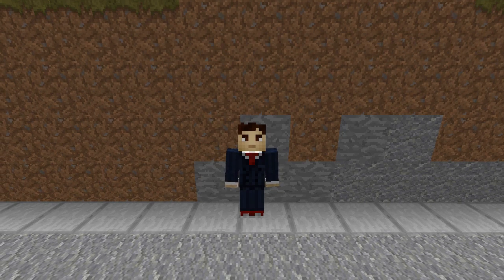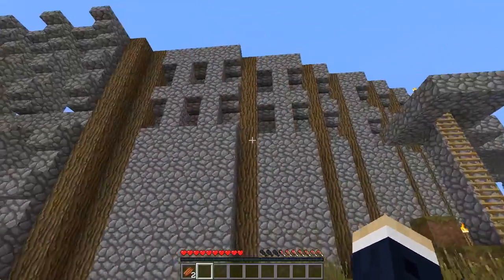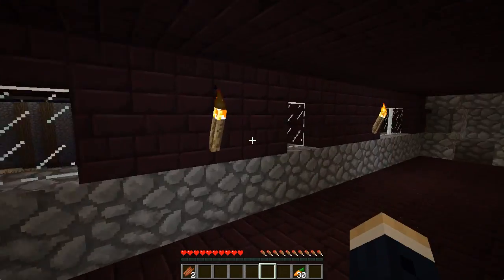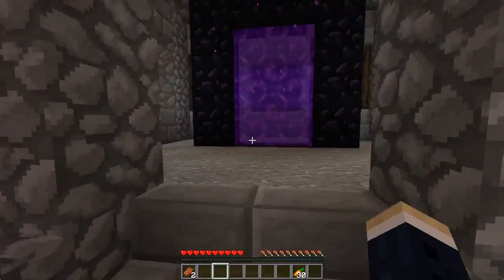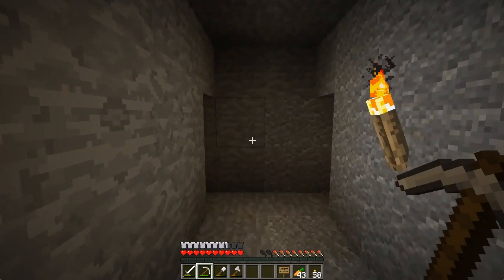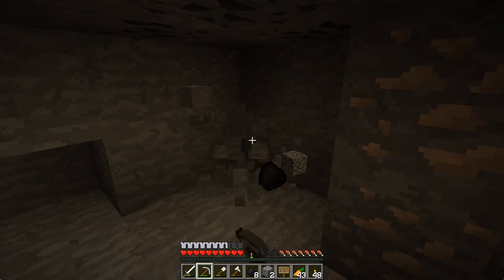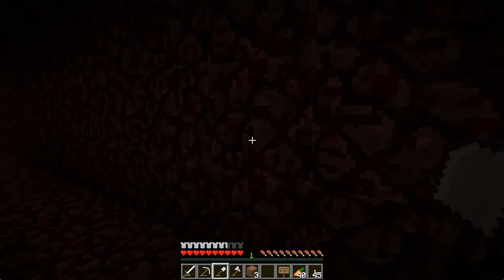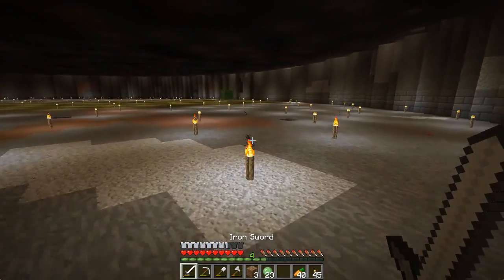ShellMC Minecraft - NEW SERIES!! Vanilla Minecraft (E1)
NEW SERIES!!! I'm playing vanilla Minecraft on the ShellMC server.  Let's tour spawn and see what I can remember...

Enjoy the Video? Consider leaving a "Like", it really really helps!

Matt Cribbs plays Minecraft v1.8 Vanilla on the ShellMC Server!!!

ShellMC is a white-list invite only server.